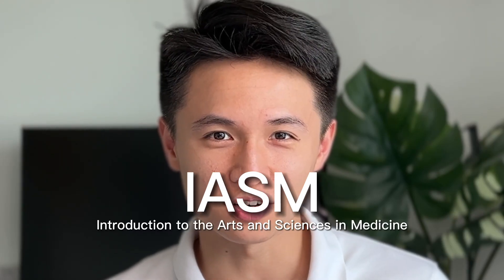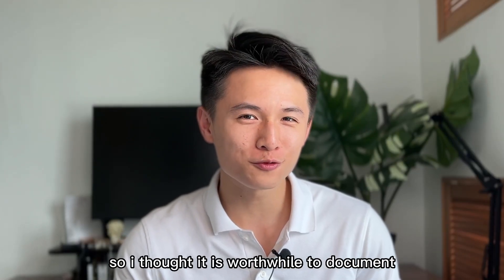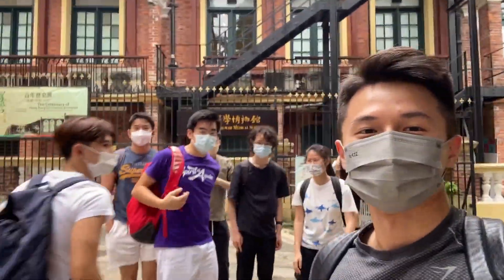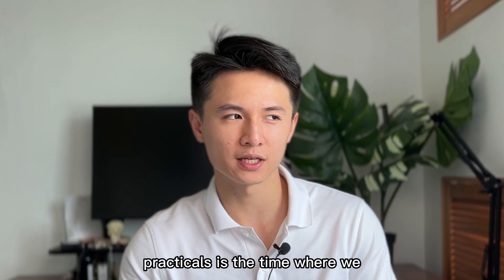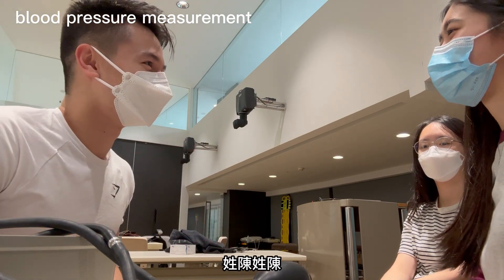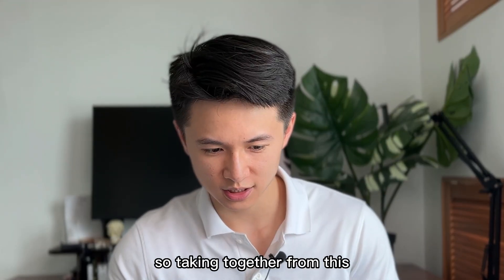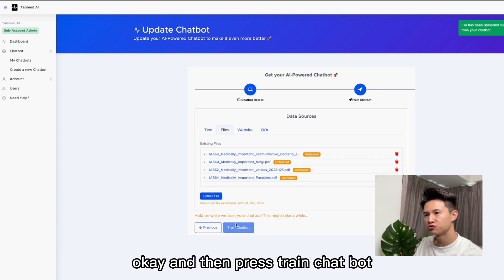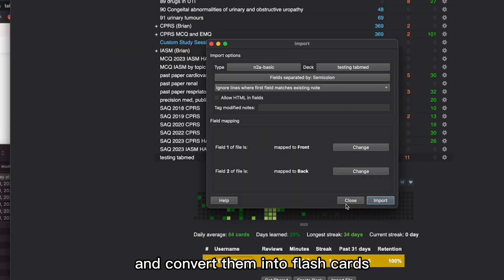【港大醫科】What to Expect in Your 1st Semester of Medical school 第一學期學咩？咩係PBL？溫書方法不對？medical student vlog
In this video, I am sharing with you what my experience is like during the first semester at HKU MBBS.